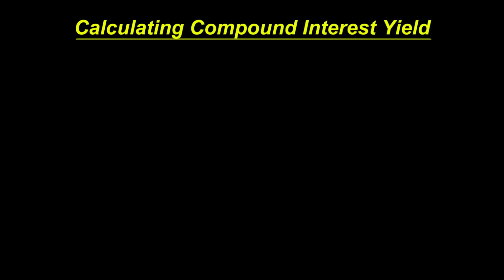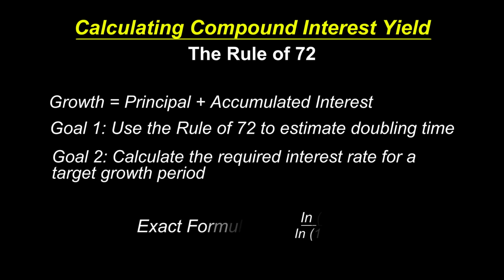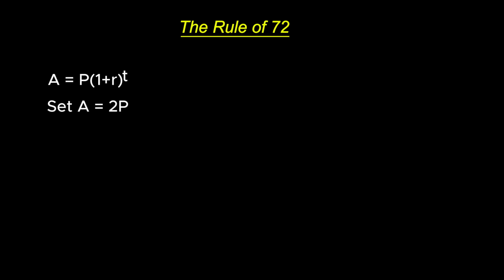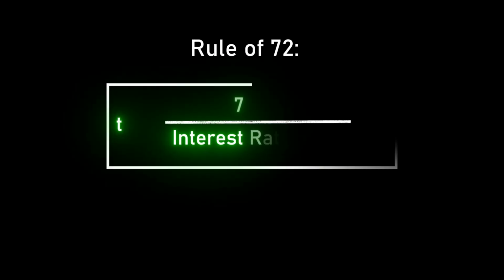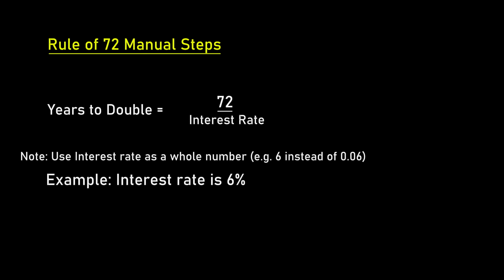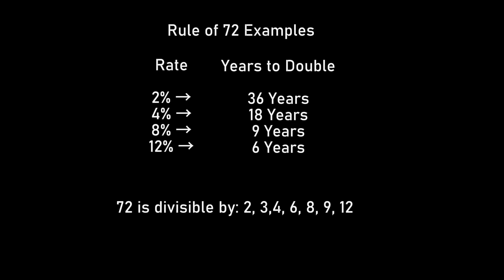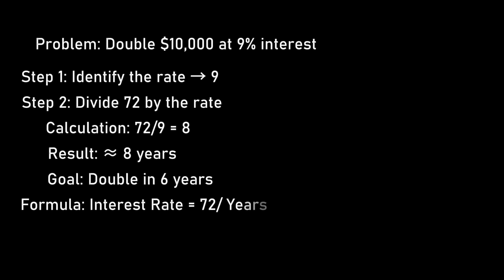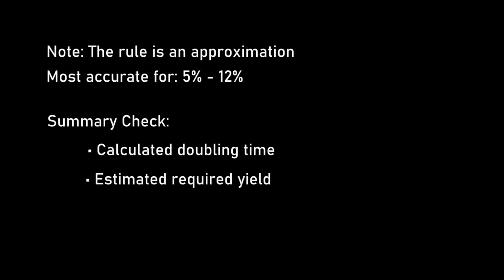HOW TO DOUBLE YOUR MONEY USING THE RULE OF 72 | Compound Interest Explained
Want to know exactly how long it takes to double your money without using a complex financial calculator? In this video, we explore a famous mental math shortcut used by investors worldwide: The Rule of 72!

We break down the actual math behind compound interest and exponential growth, showing you how to simplify it into a basic division problem. Whether you want to calculate how many years it will take to double your investment, or you need to work backward to find the exact interest rate required for your financial goals, this simple trick will save you time. Grab a pen and let's master financial mathematics together!

📌 What you will learn in this video:
0:00 - Intro: Compound Interest & Exponential Growth
0:57 - The Math Behind Doubling Your Money
1:56 - How to Use the Rule of 72 Formula
3:11 - Real-World Example: Doubling a $10,000 Investment
3:36 - How to Find the Required Interest Rate (Reverse Rule)
3:58 - Accuracy and Limitations of the Rule of 72

Next time you are looking at an investment yield, skip the calculator and use this 3-second mental math trick!